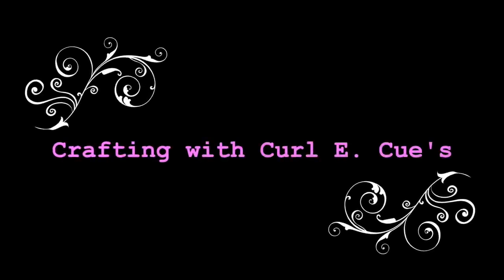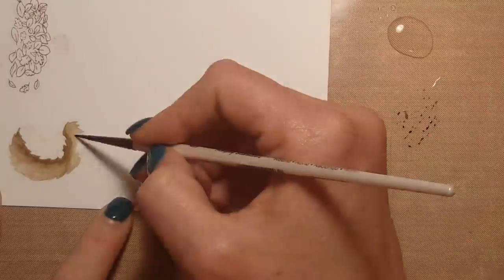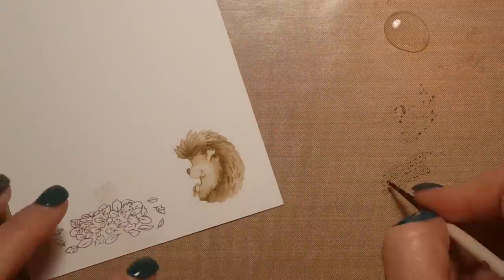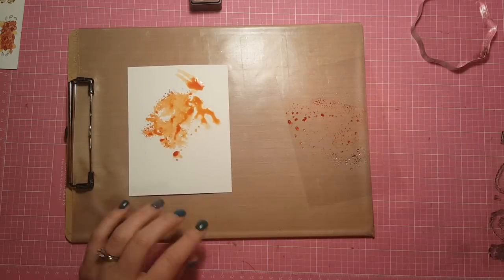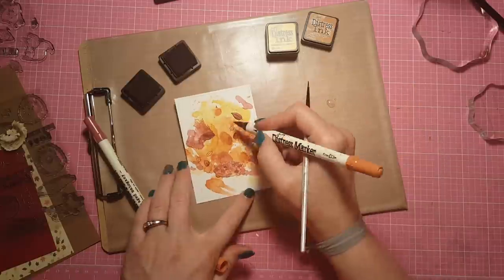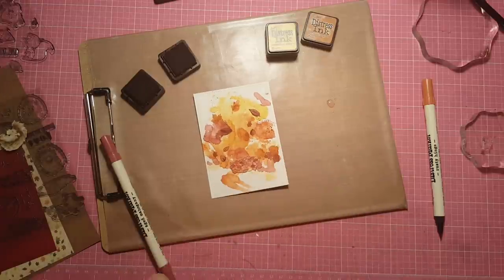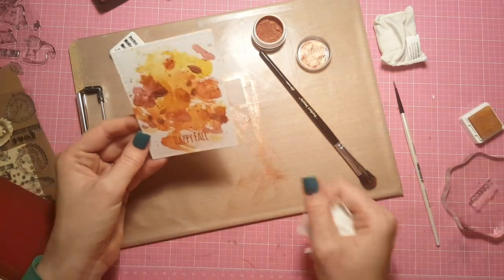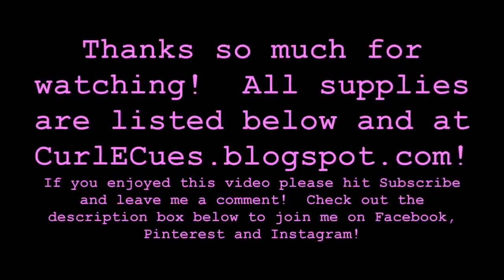Gerda Steiner Designs: No-Line Watercoloring featuring Cheerful Hedgehogs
Join me as I do some no-line watercoloring using the Cheerful Hedgehogs stamp set from Gerda Steiner Designs!